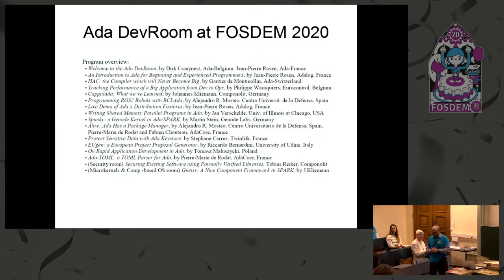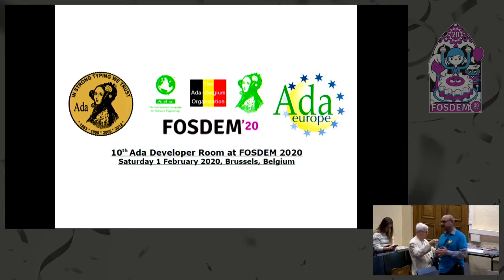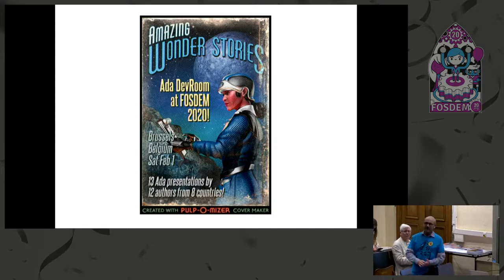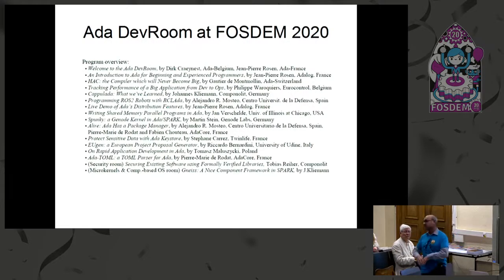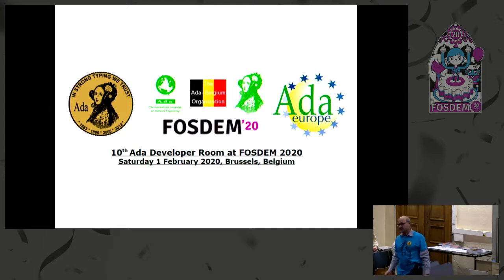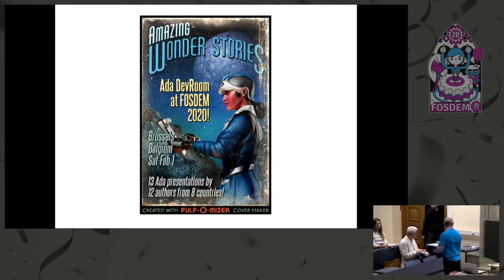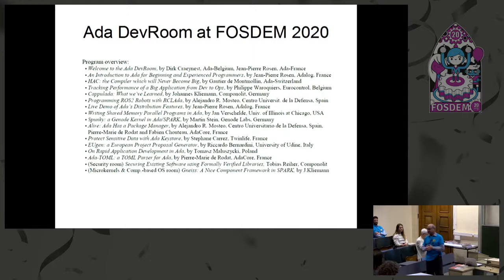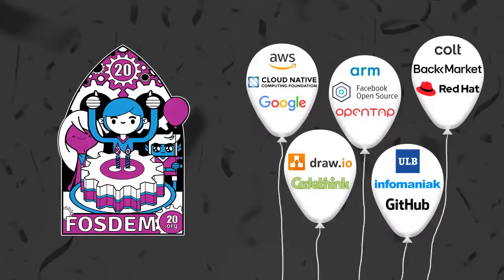Welcome to the Ada DevRoom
by Dirk Craeynest and Jean-Pierre Rosen

Welcome to the Ada Developer Room at FOSDEM 2020, which is organized
by Ada-Belgium in cooperation with Ada-Europe.
Ada-Belgium and Ada-Europe are non-profit organizations set up
to promote the use of the Ada programming language and related
technology, and to disseminate knowledge and experience into academia,
research and industry in Belgium and Europe, resp.  Ada-Europe has
member-organizations, such as Ada-Belgium, in various countries,
and direct members in many other countries.

Room: AW1.125
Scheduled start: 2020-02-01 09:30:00